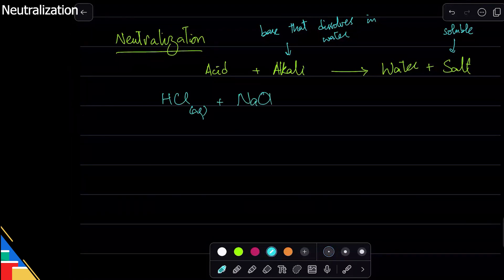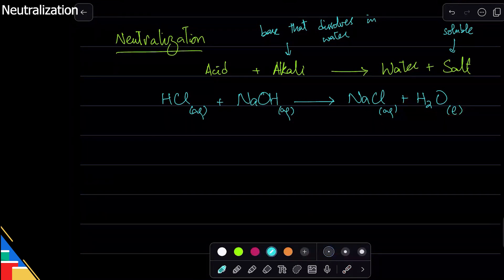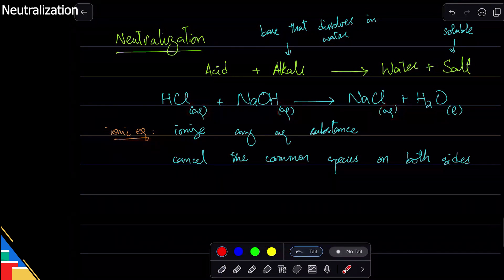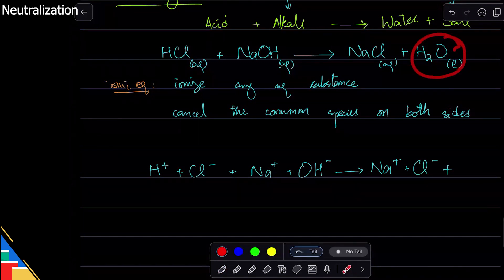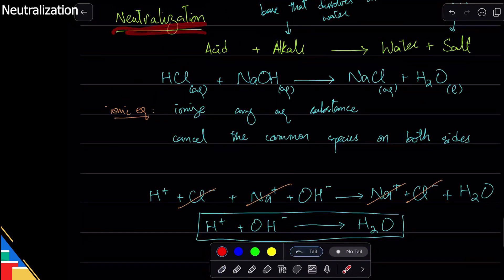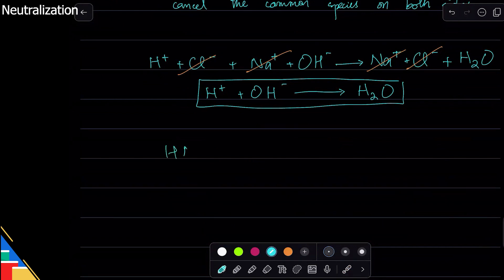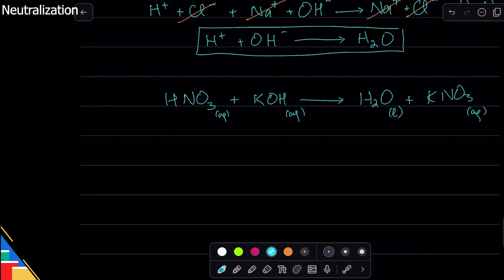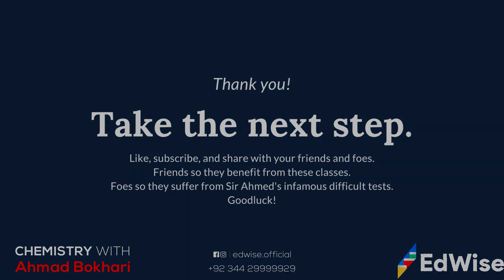Neutralization | O level & IGCSE 2024